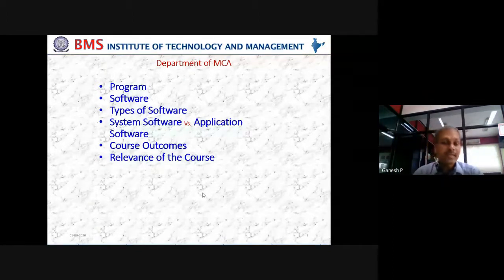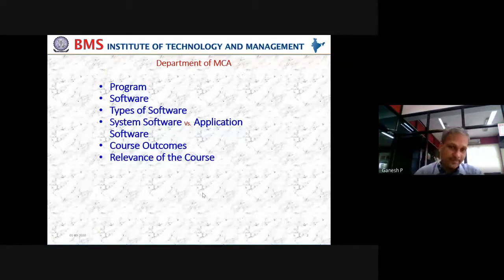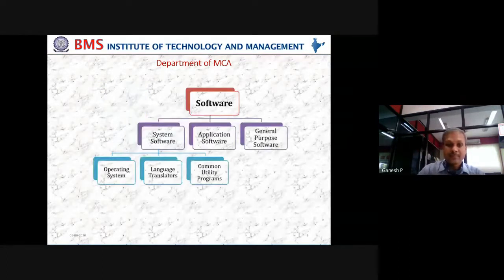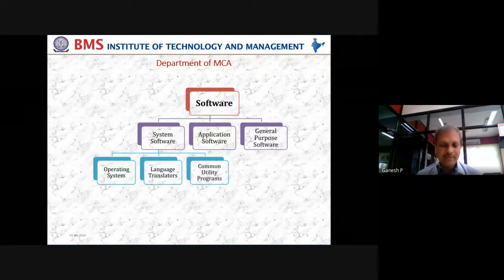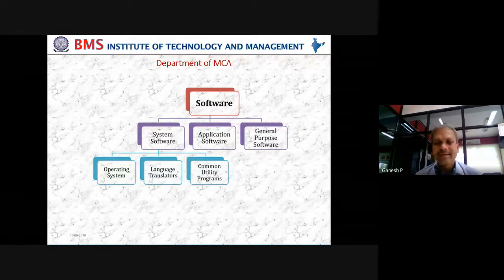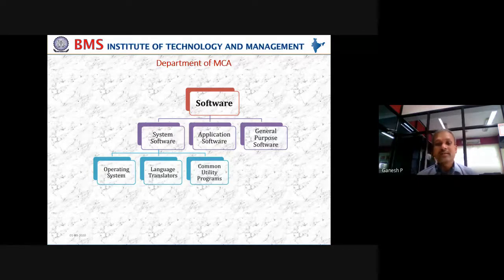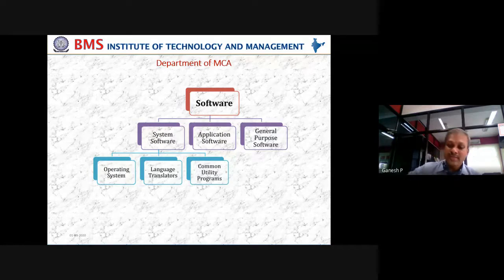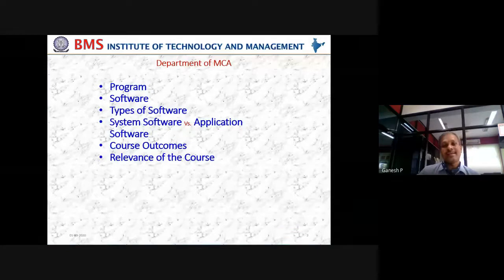BMSIT MCA 18MCA34 SS 01 09 2020 Class1